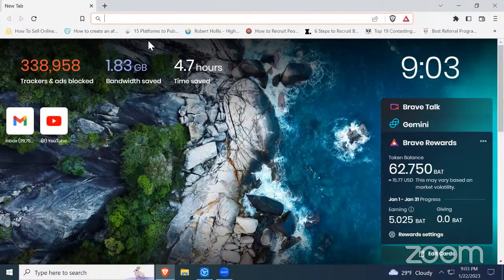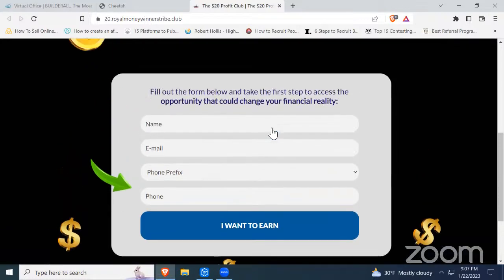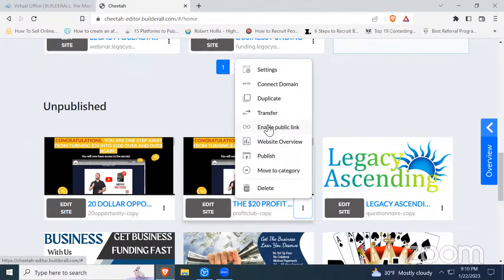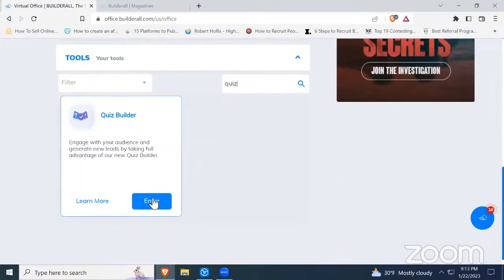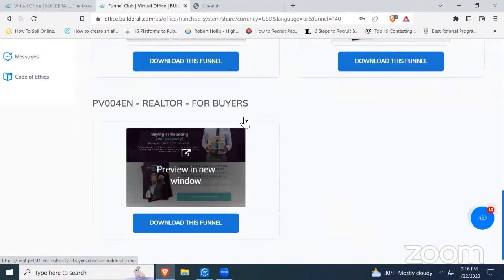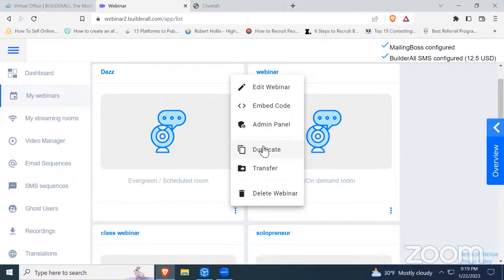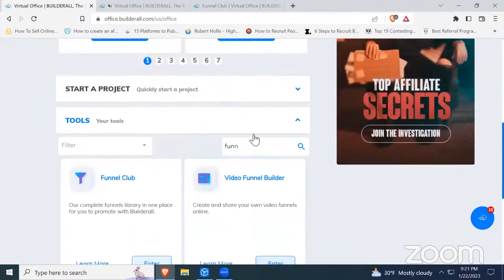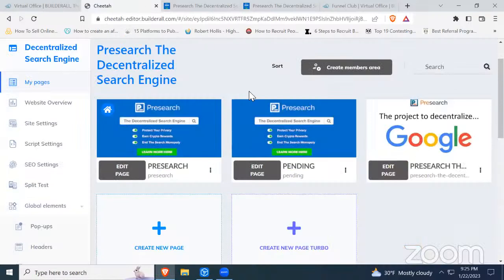Things to know about transferring Builderall Tools